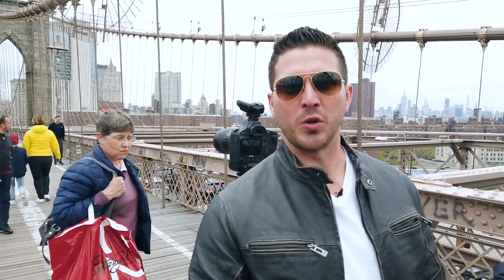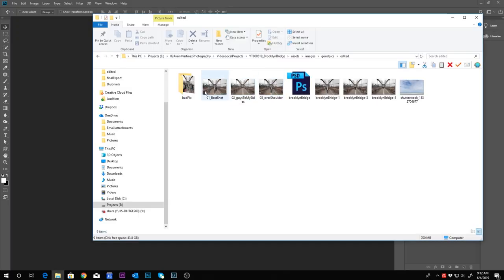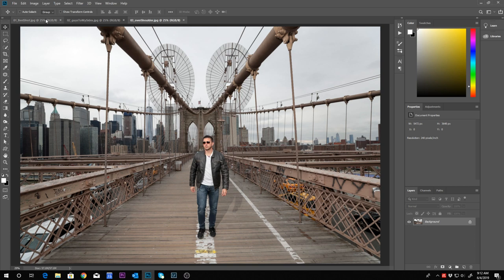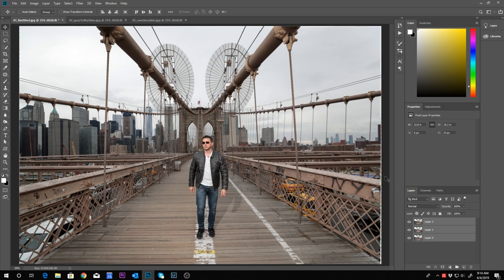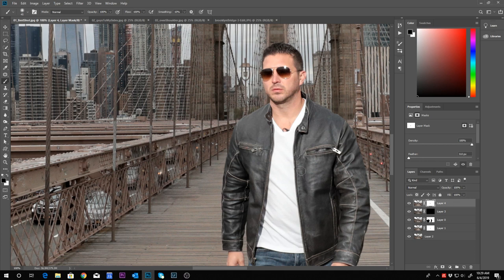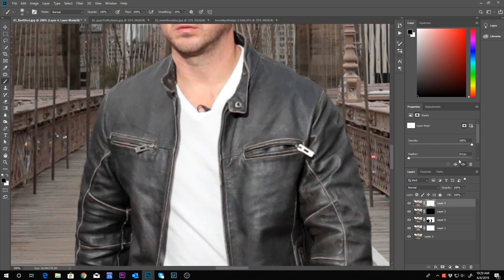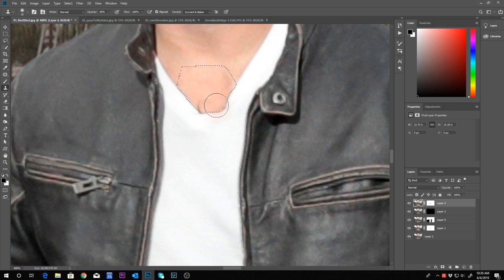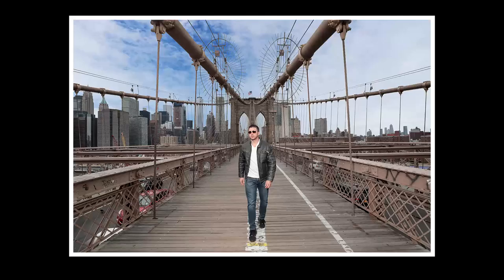Want to delete everyone out of your picture? WATCH THIS!!!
Use this technique to delete everyone from your travel pictures in busy areas.  It worked even on the Brooklyn bridge!!!

About this video:
Alain Martinez takes you to the Brooklyn bridge during peak hour with thousands of people everywhere and manages to take a picture without anyone in the background.  This video covers advanced masking techniques and in the next video I will show you how to replace the sky in such a busy picture.